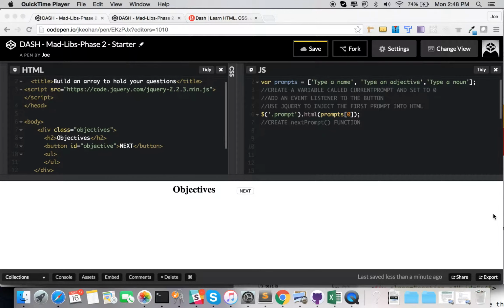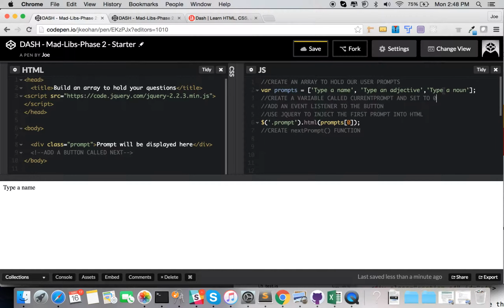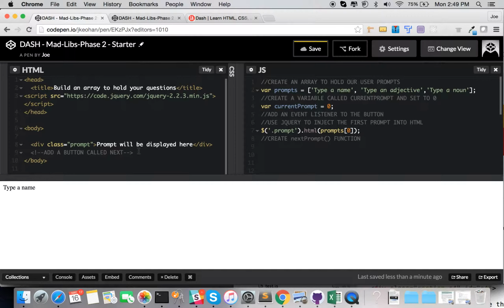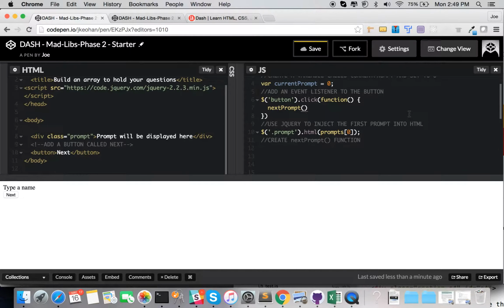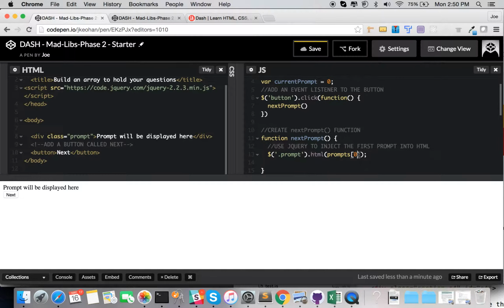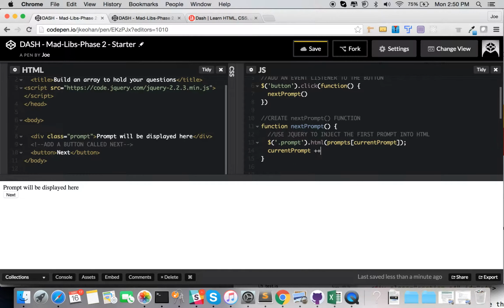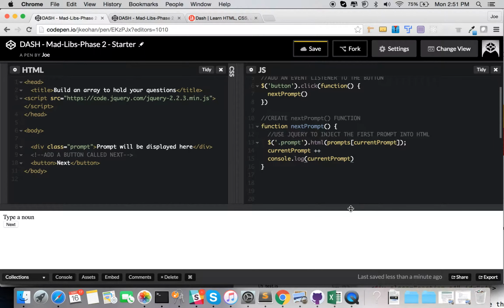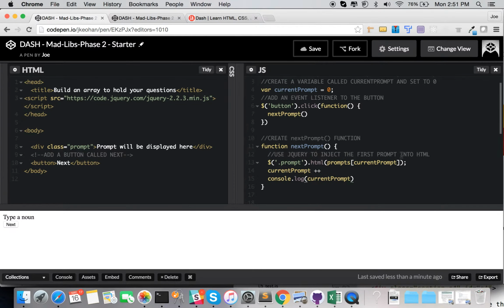MadLibs Tutorial - Part 2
In Part 2 I'll add a Next button and configure it with an event listener to update the question when clicked as well as moving inside an array,